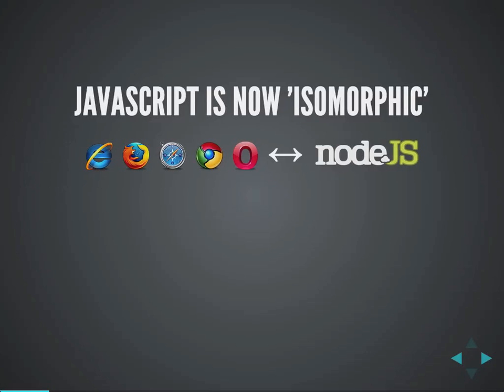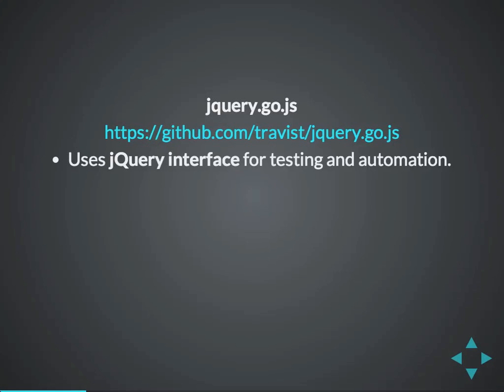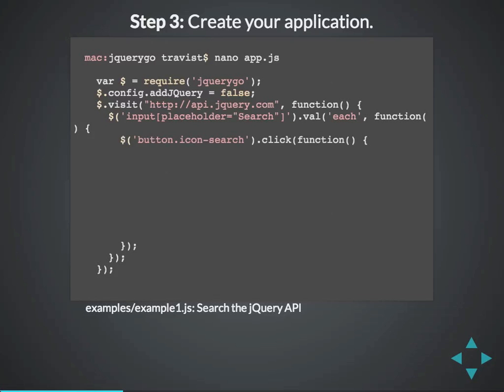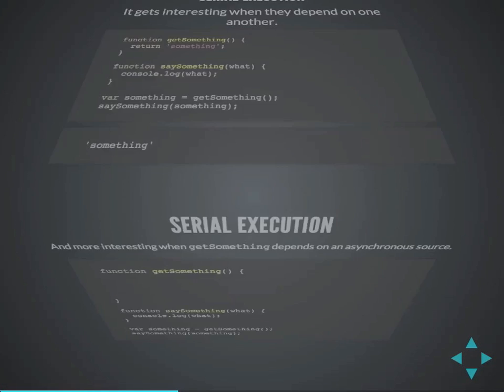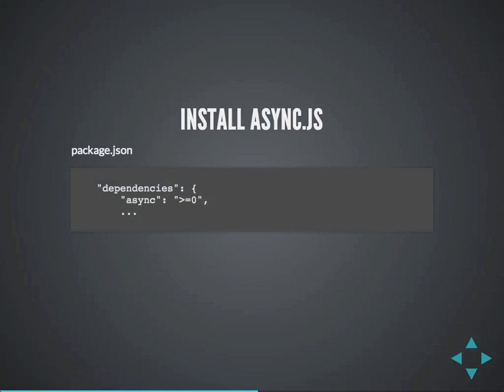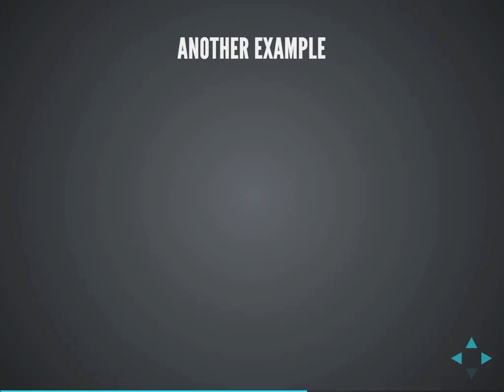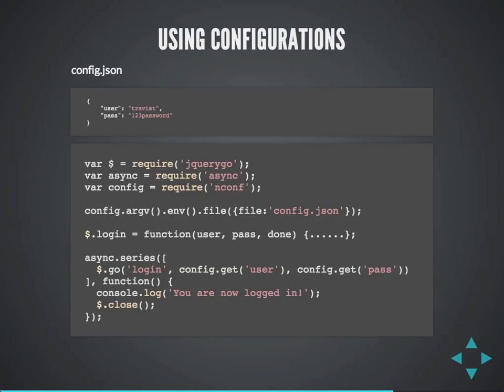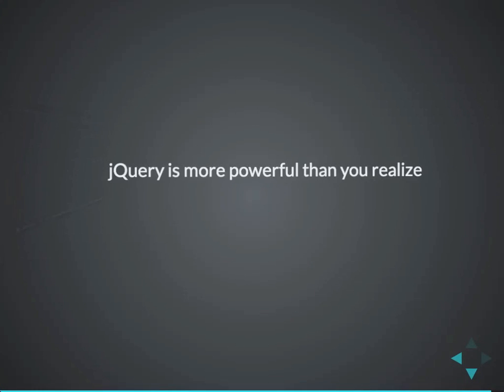jQuery + Node.js + Phantom.js = Automation Awesomesauce!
Here is my presentation I gave at the jQuery Conference Austin 2013:

Description:
It is no secret the benefits that jQuery has to offer the web community. Its easy-to-use event management, DOM traversal and manipulation have completely changed the way we write Javascript and has also had a pivotal role in Javascript's recent transition into a first class programming language. What most people don't realize, however, is that it can also be used in conjunction with other exciting Javascript technologies to create powerful web automation tools.

In this presentation, Travis will walk you through how jQuery can be used in conjunction with an incredible headless browser technology called Phantom.js. When pairing these two technologies together, you get a fantastic testing and automation framework, but we won't stop there... by mixing these with the backend Javascript framework called Node.js, we produce an extremely powerful testing and automation framework that is both efficient, fun, and easy to use.

So let's make some awesomesauce by combining three of the most exciting Javascript technologies together!